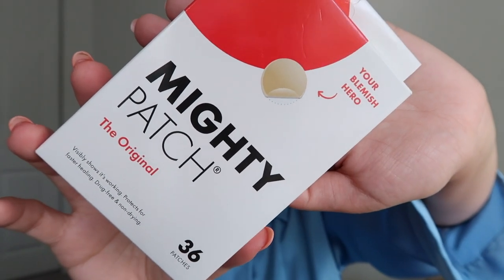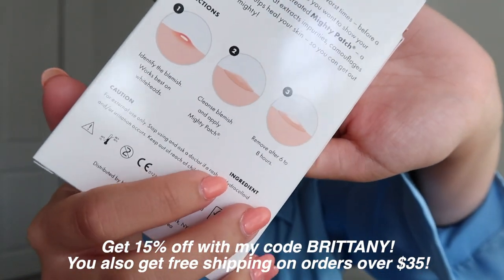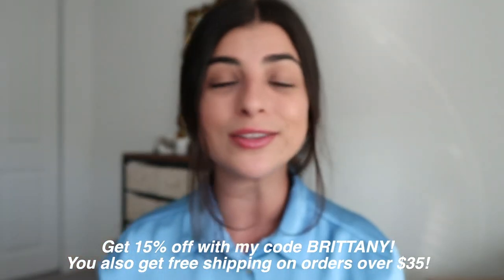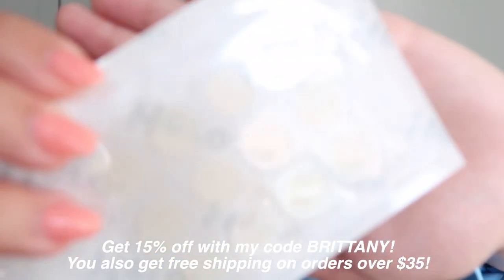MY WEDDING DAY | emergency room story, what I packed, and learning to CALM down!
Hi everyone--I GOT MARRIED! Thank you so much to Hero Cosmetics for partnering with me on this video. I also want to mention that this video was pre-recorded before everything occurring this week. I am praying for those in Ukraine and am so, so deeply sorry that this is happening. I wish the world did not have to be this way and more than ever, I am praying for peace. Love you all. x britt

Barefoot dreams robe